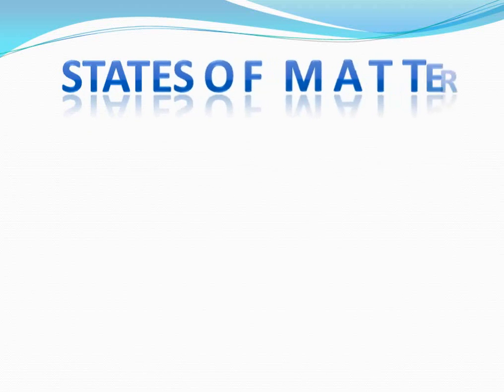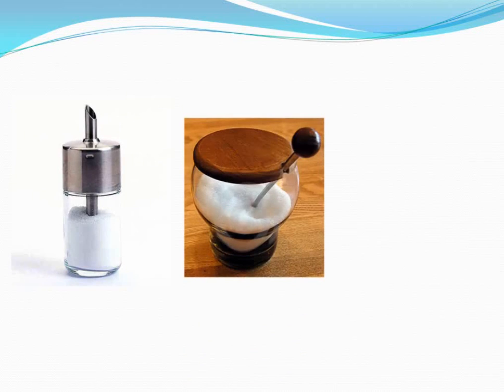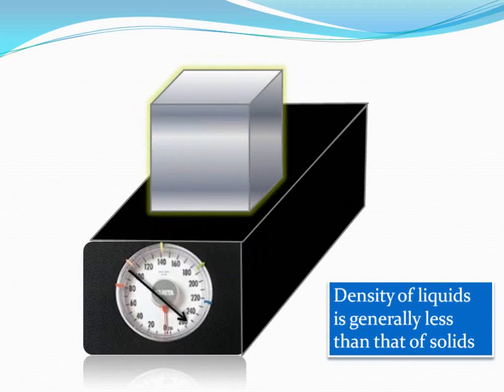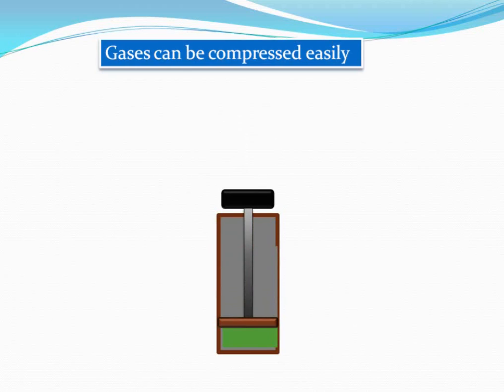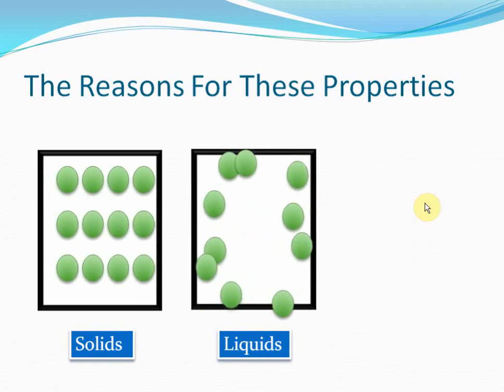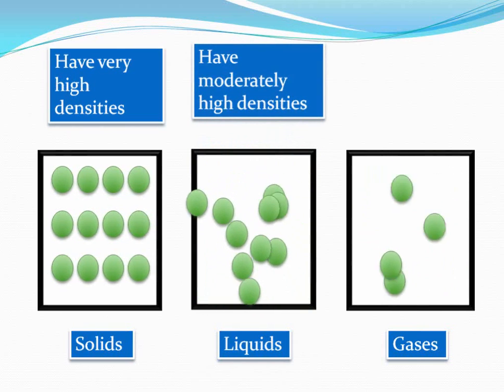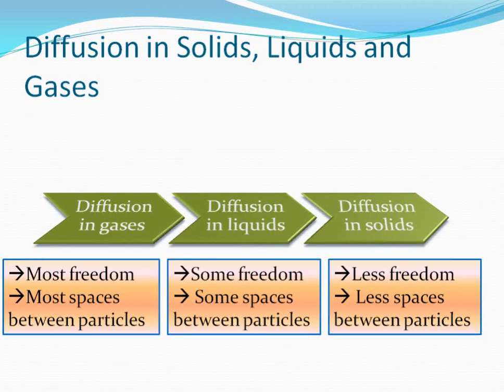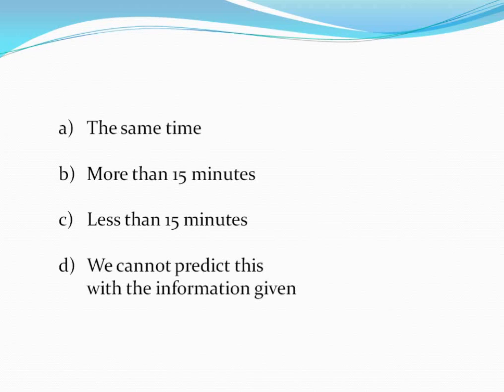States of Matter